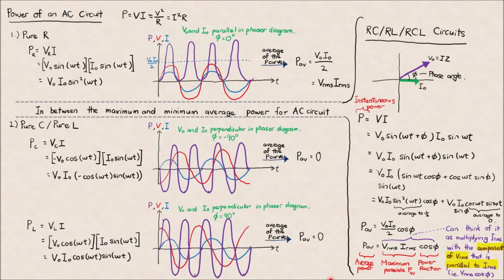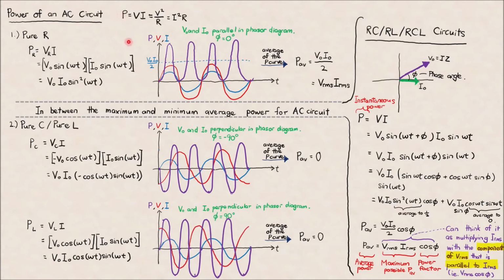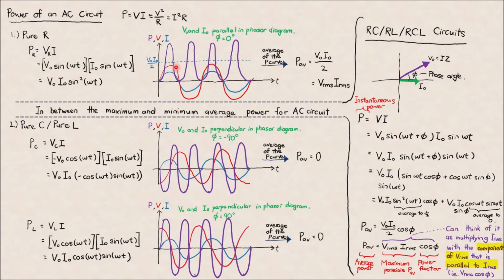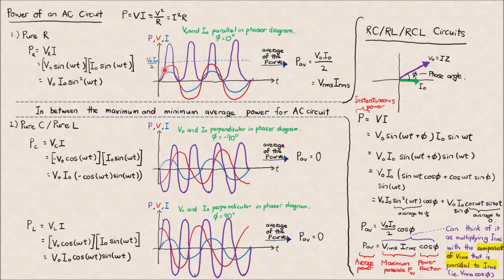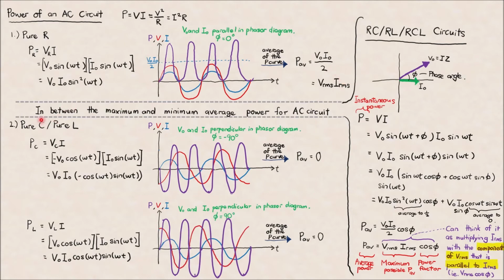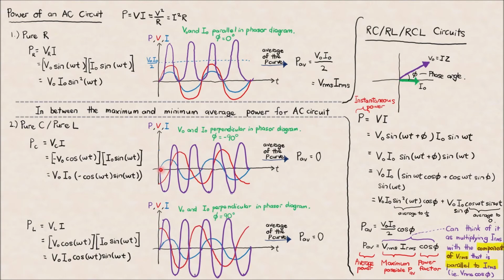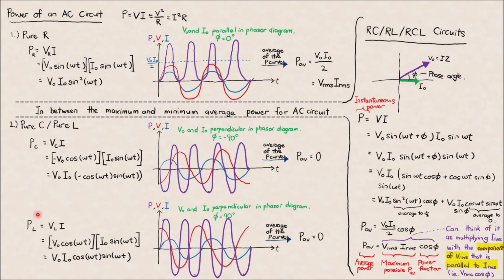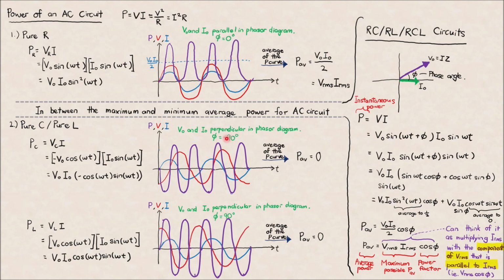Power in an AC Circuit (Pure R, C and L) [Chapter 6: Alternating Current]